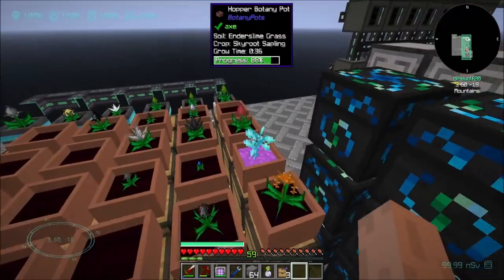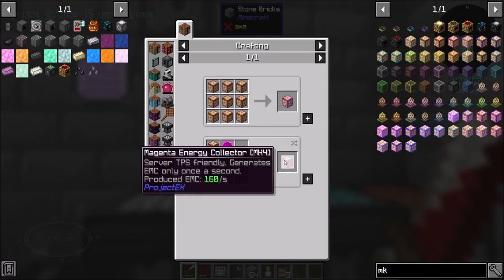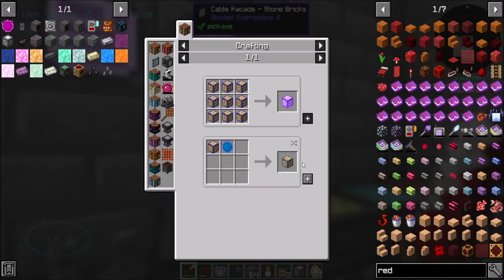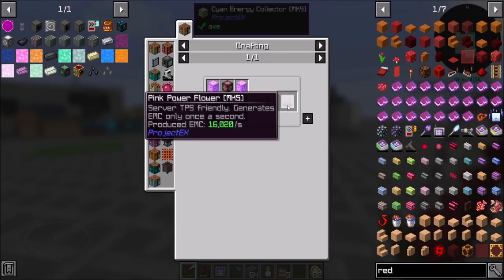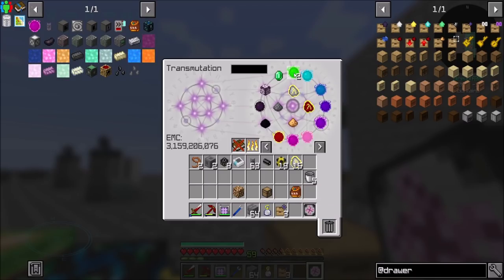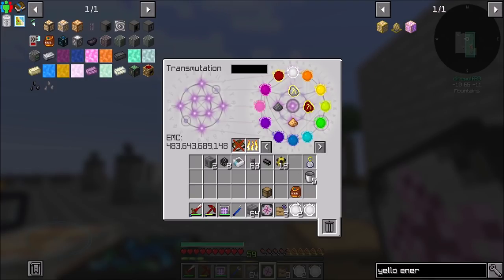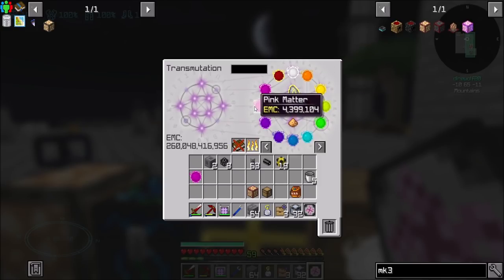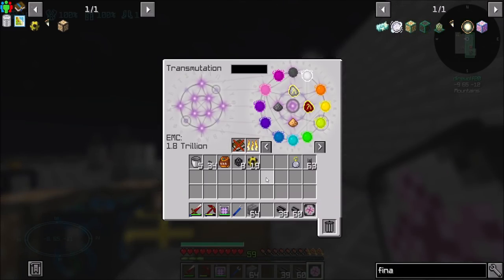NTC2 Ep44 A Trillion EMC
And its still not enough.